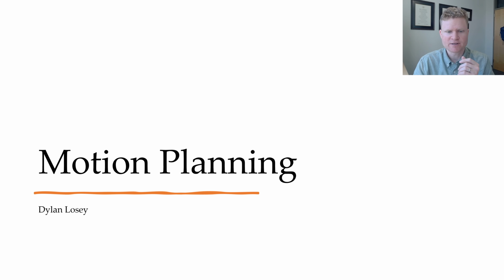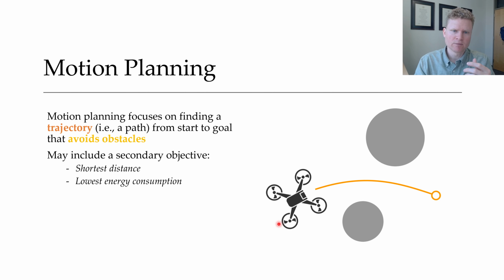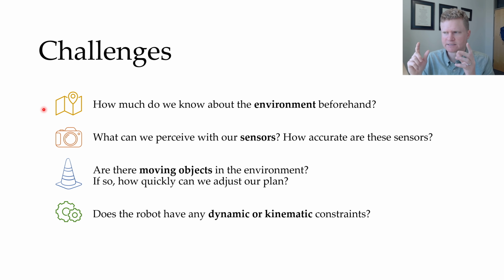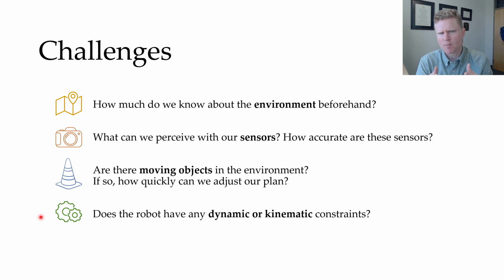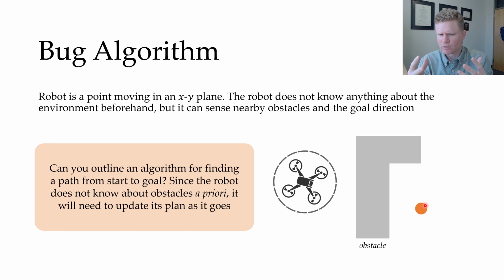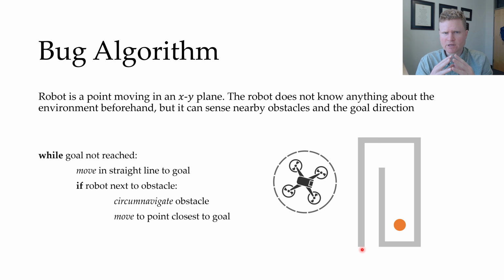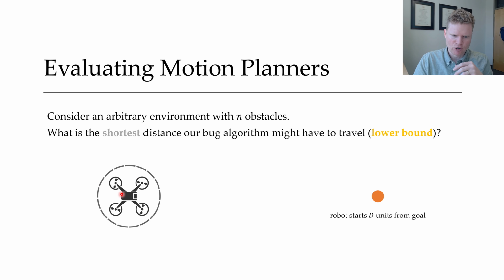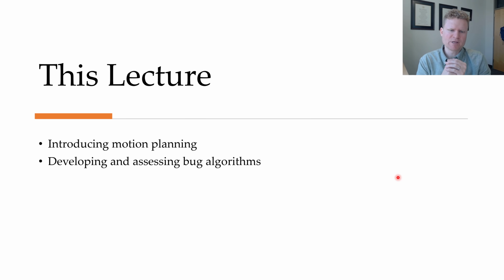Robot Motion Planning | Intro to Robotics [Lecture 31]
In this Intro to Robotics lecture, we transition to robot navigation by defining motion planning and learning how to develop and assess the performance of bug algorithms.

Learning objectives: What is motion planning? How can we develop and assess bug algorithms?

Chapters:
0:00 Intro & Motivating Video
1:08 What is Motion Planning?
3:46 Why is Motion Planning Difficult?
6:44 Introduction to Bug Algorithms
10:04 Assessing Algorithm Performance